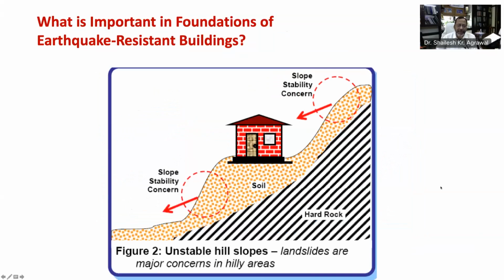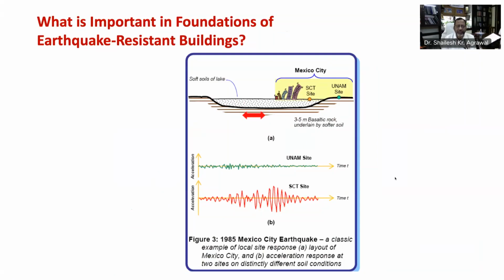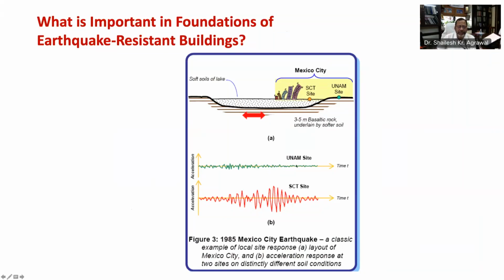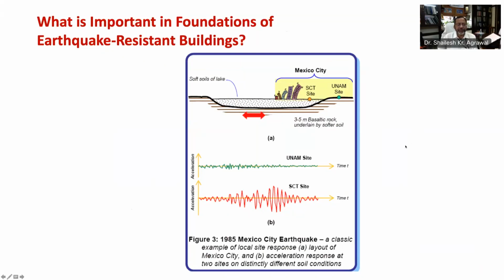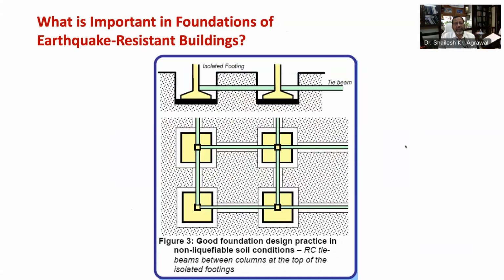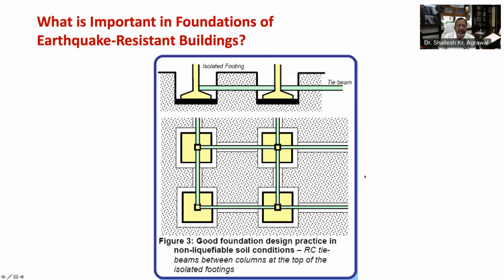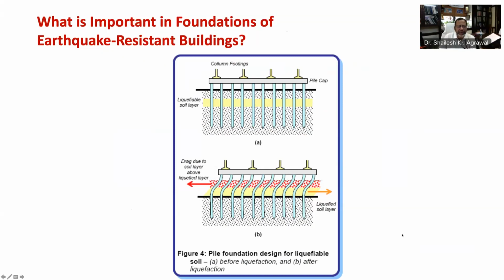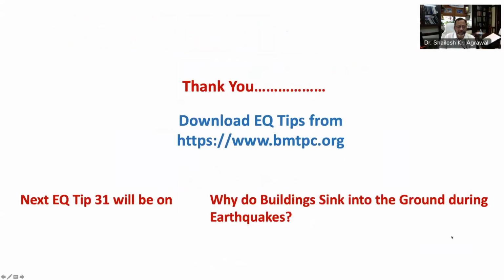IITK BMTPC Earthquake Tip 30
IITK BMTPC Earthquake Tip 30 – What is Important in Foundations of Earthquake-Resistant Buildings?